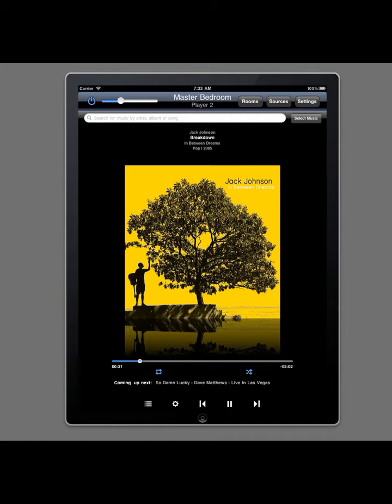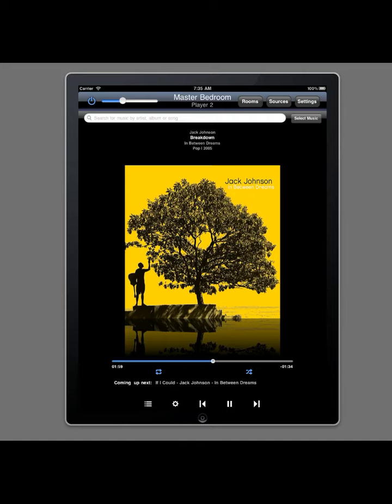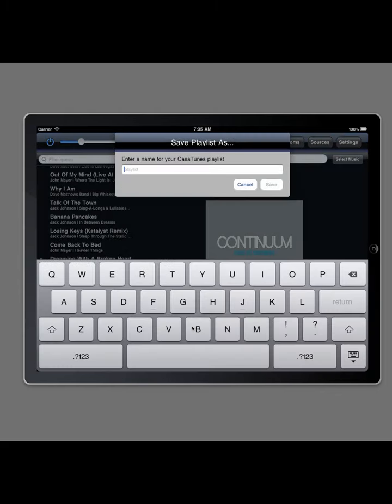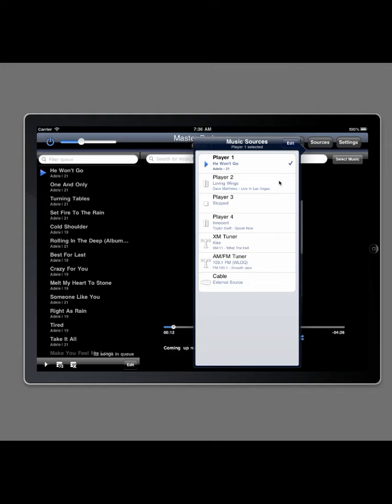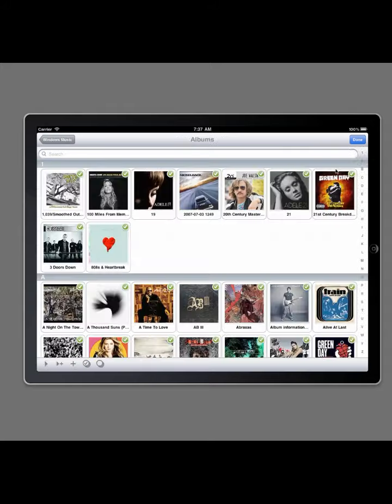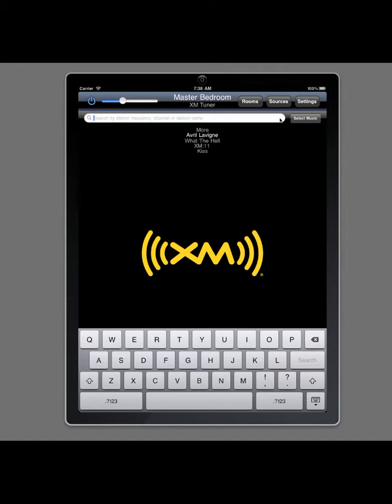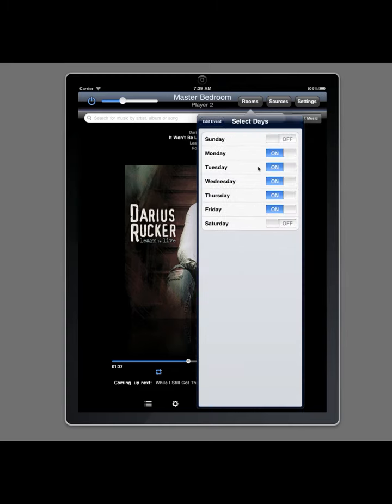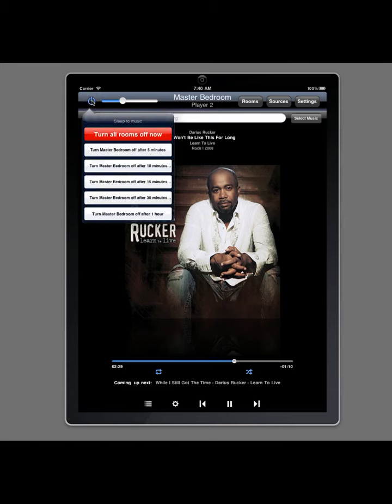CasaTunes iPad App Demo